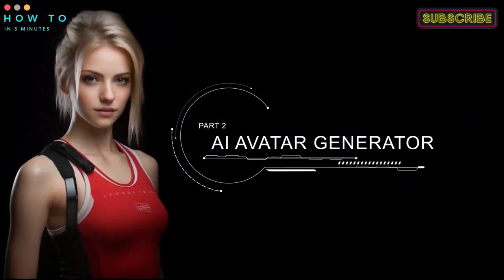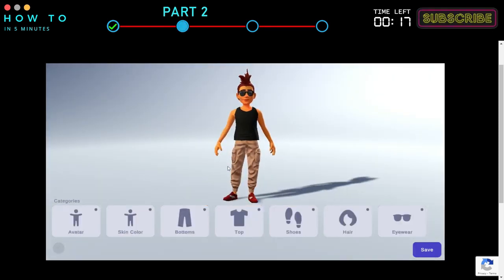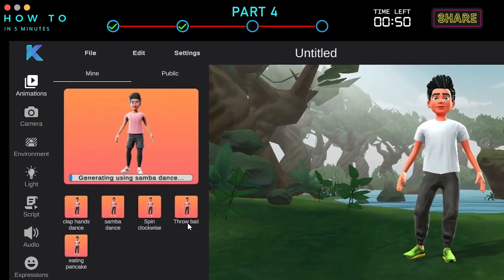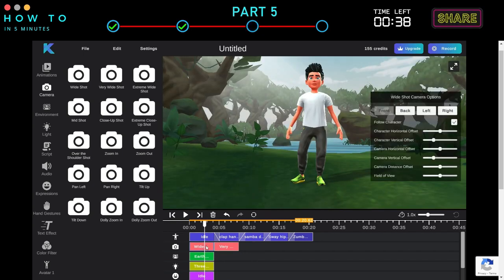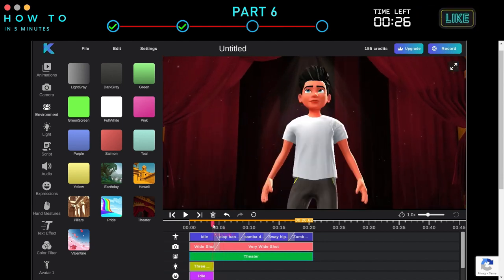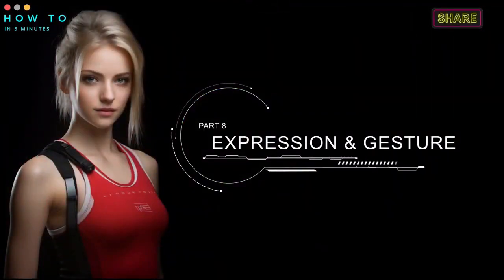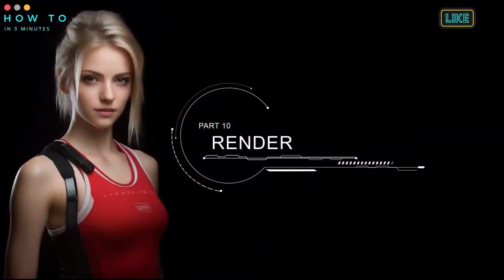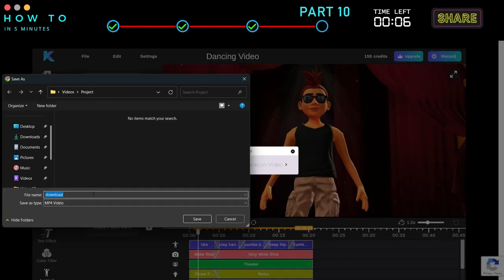FREE Text to Animation AI Video Generator Software Easy AI Tutorial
AI Animation
FREE Text to Animation AI Video Generator Software | Easy AI Tutorial Using AI Animation Generator Tool

AI Animation Tutorial Videos :
FREE AI Animation Generator : Create CARTOON Movie with ChatGPT AI

 • FREE AI Animation Generator : Create ...
AI Animation Generator : Create AI CGI Animation MOVIE in 5 Easy Steps

 • AI Animation Generator : Create AI CG...
AI Animation Generator : Create YOUR OWN 3D Movie With AI

 • AI Animation Generator : Create YOUR ...
AI Animation Generator FREE : Animate Image to Funny Video

 • AI Animation Generator FREE : Animate...
Top 4 Image to Video AI Tools : Create AI Animation for FREE

 • Top 4 Image to Video AI Tools : Creat...

Do you want to create your own animation, but don't have the time or money to learn traditional animation software? Well, you're in luck! There's now a free AI text to animation generator that can help you create stunning animations in just minutes. In this video, I'll show you how to use this amazing tool to create your own animation. So, let's get started!

*Part 1: Create an Account*
In this video, we will use Krikey AI. You can find the official link in the video description. Krikey AI offers a free plan with 34 free credits. Click the "Sign Up" button to create a free Krikey AI account. You can continue using your Google account.

*Part 2: AI Avatar Generator*
After logging into your Krikey AI account, go to the product page and select the Krikey AI Avatar Generator. First, choose your avatar's gender, then click the "Save" button to save your settings. Click the "Back" button to return to the avatar customization menu. Repeat the last step to change the skin, bottom, top, shoes, hair, and eyewear settings.

*Part 3: AI Text To Animation*
Go to the Animation Maker section and click the "AI Text To Animation" option. Now, type the animation you want and click the "Generate" button to create an animation for your avatar.

*Part 4: AI 3D Animation Editor*
Go to the AI 3D Animation Editor page. Click the "Krikey AI 3D Animation Editor" button to continue. After the editor page is fully loaded, go to the animations page to add animation to your current scene. You can choose the "Mine" menu for your own created animation or the "Public" menu for default animation.

*Part 5: Camera Style*
Select the Camera Menu and choose the camera angle you want. You can set the camera parameters. Customize the duration of this camera style by dragging its length directly from the timeline menu.

*Part 6: Background & Light*
Click the Environment Menu and choose your desired animation background. To change animation light style, click the Light Menu and select your desired light style.

*Part 7: Script & Audio*
If you want, you can add your script by generating it using Krikey AI's script generator, or you can upload your own script.

*Part 8: Expression & Gesture*
To add expressions to your character, go to the Expression Menu and select expressions from the list. You can add hand gestures from the Gesture Menu.

*Part 9: Avatar*
Select the Avatar Menu and choose your avatar to use your custom avatar in this animation video.

*Part 10: Render*
After everything is set, click the File Menu, choose "Download Rig" to download your animation rig, and click "Save Project" to save your project. Click the Edit Menu to enable or disable Auto Offset, Joints, and Animation Smoothing. Click "Settings" to enable or disable shadows in your animation.

See you in the next artificial intelligence video. Bye-bye!

00:00 Intro AI Animation
00:30 Create an Account
00:56 AI Avatar Generator
02:01 AI Text To Animation
02:32 AI 3D Animation Editor
03:36 Camera Style
04:27 Background & Light
05:15 AI Script & Audio
05:45 Expression & Gesture
06:25 Avatar
06:45 Render AI Video
08:07 Outro AI Tutorial